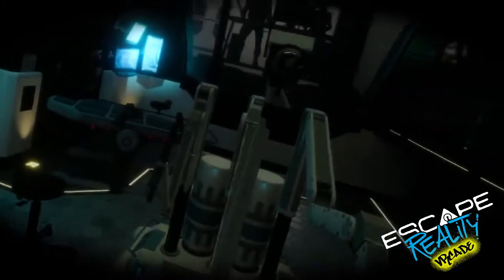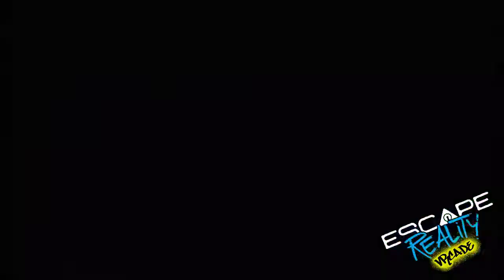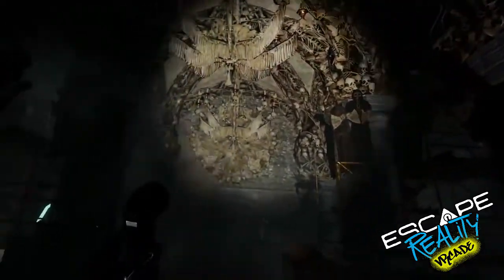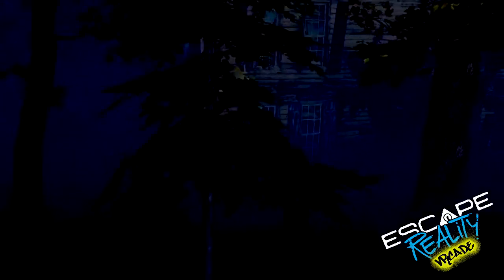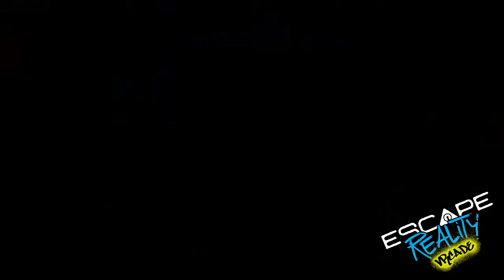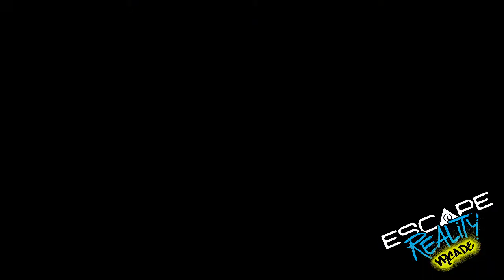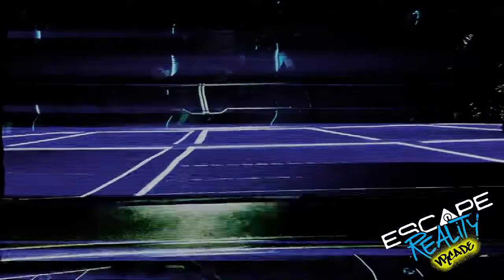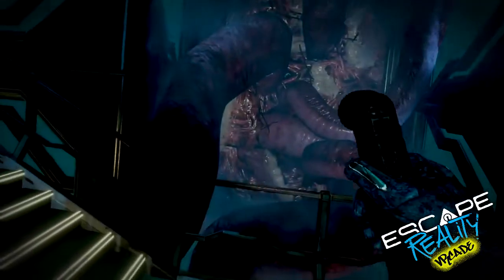Killing Floor Incursion VR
Face off against the vile Zed menace in vast and diverse VR environments. Battle everywhere from an old farm house, to the catacombs of Paris. Save the world from the apocalypse solo or with a friend at Escape Reality Vrcade.